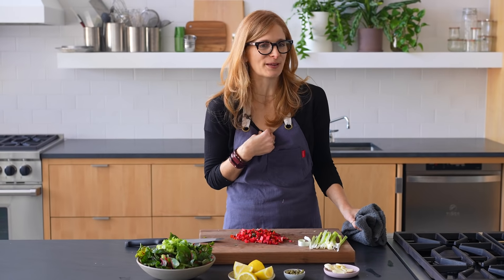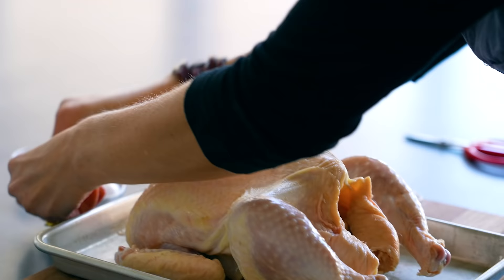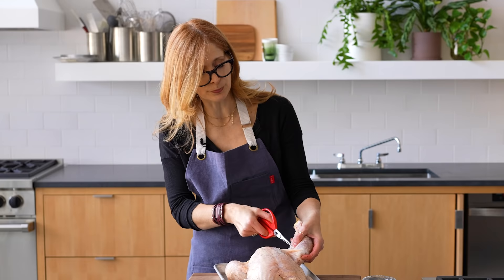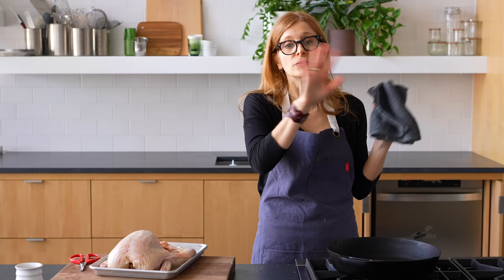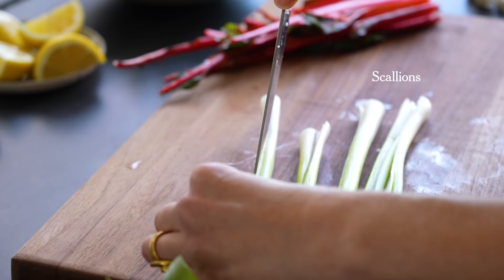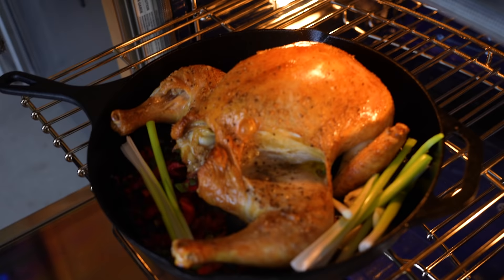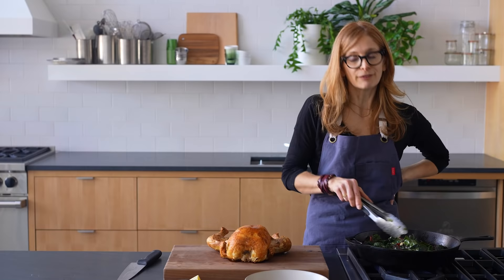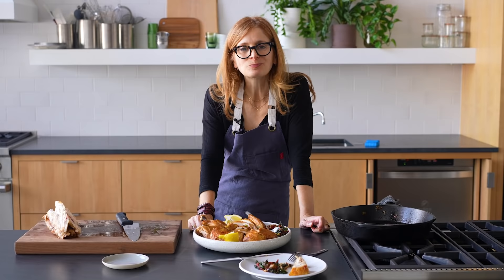How to Roast the Perfect Chicken | Melissa Clark | NYT Cooking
Have you ever wondered, “What’s Melissa Clark’s favorite way to roast a chicken?” If so, you’re in luck, because Melissa is in the studio kitchen showing us. In her recipe for Splayed Roast Chicken With Caramelized Ramps, you heat a cast-iron skillet in a 500-degree oven for about 45 minutes while you splay the chicken before adding it. Then, ramps, garlic and capers are tossed into the pan juices toward the end of the roasting time to create a bright, sweet and salty sauce.